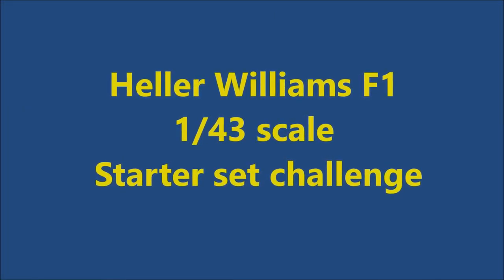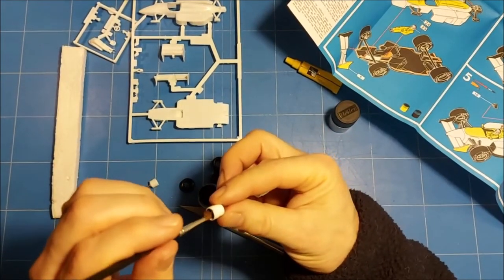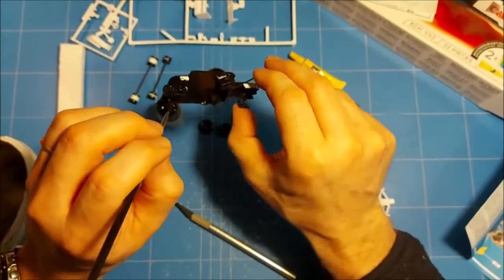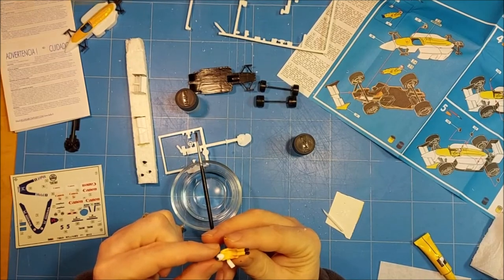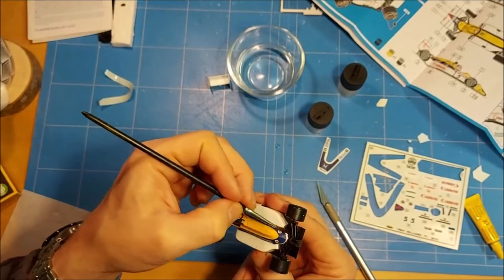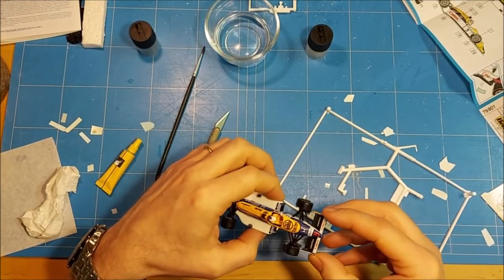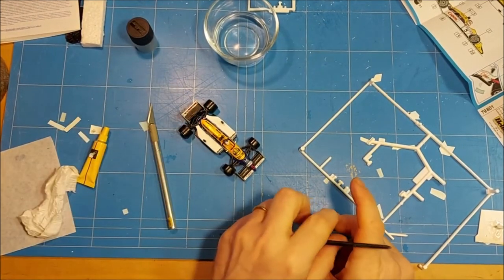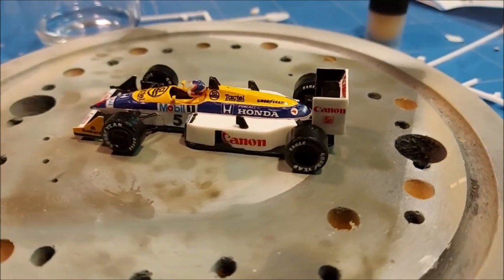Heller Williams F1 1/43 scale. Starter set challenge. Full build video.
This is the full build video of my Heller kit of the Williams F1 in 1/43 scale, in the context of a starter set challenge. I saw Model Minutes video where the starter set challenge was presented:

I liked the idea and I will try to do my best with the rules set up by Model Minutes.
The basics are that you are only allowed to use the content of the starter set, a modelling knife and some water for the decals.

The Heller kit is quite old, with a lot of flash and quite crude molding in places. The decal sheet was of good quality but application to the compound curves was very tricky and in some cases impossible without the use of decal setting solutions.
The paint was very thick, and the rules stated that it was not allowed to thin it. This leaved very prominent brush strokes on the finished model.

The build process gave me contrasting views on the build process. On one hand it was very frustrating to not use the tools and materials I'm used to, I'm quite detail and "perfection" driven. On the other hand it was liberating to "just build" as the set was intended to be built. And it was of course a flash back to my youth and the first attempts of modelling. I encourage other builders to try building in other ways than you are used to, this broadens your perspective and will enrich your hobby experience.

Buildingmymodel do not hold any responsibility for any accidents, damage, or injury that could occur if you would attempt to replicate any steps depicted in this video.